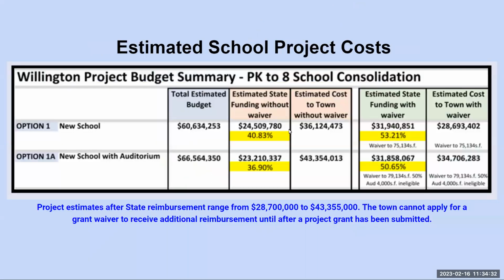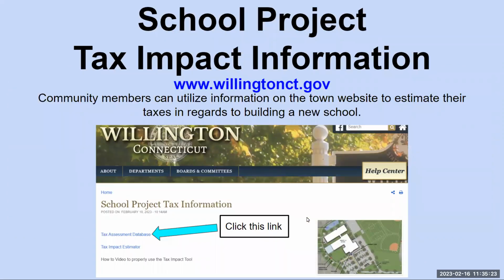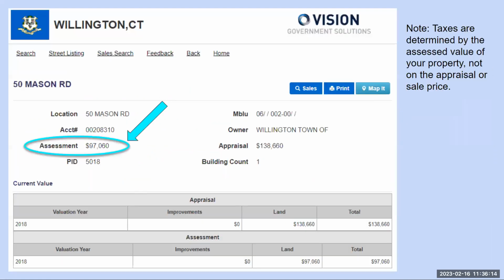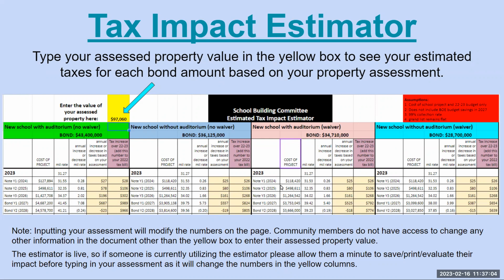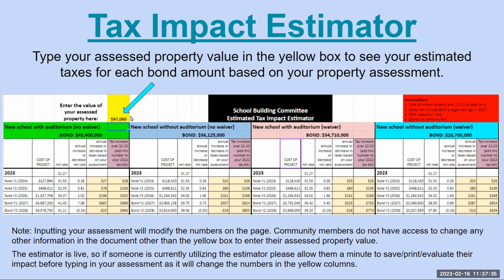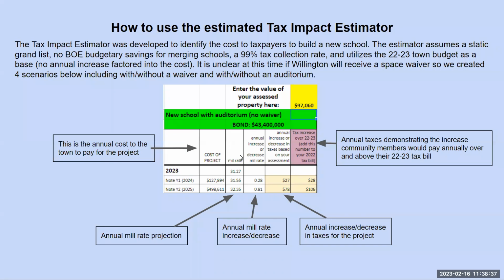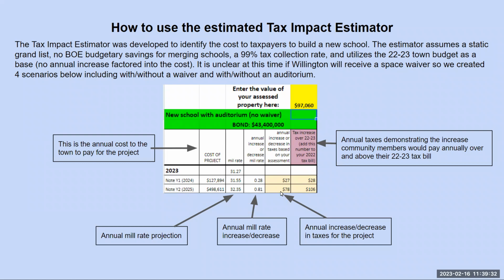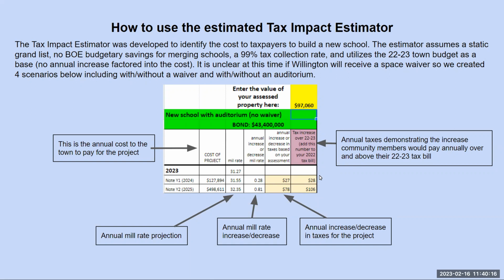SBC Tax Estimator instructional video 2-16-23